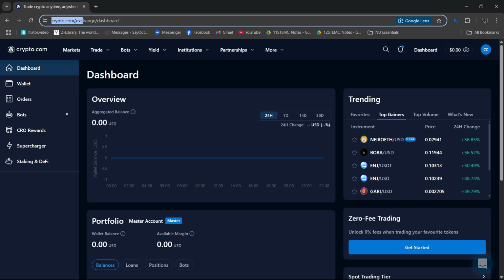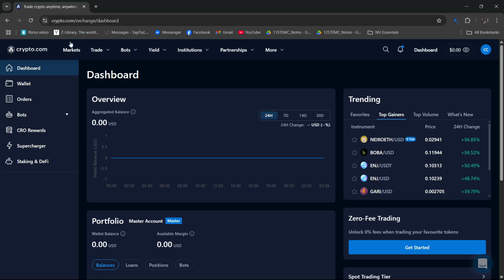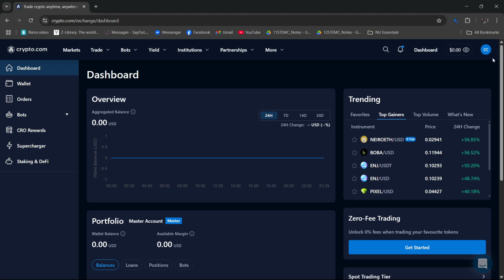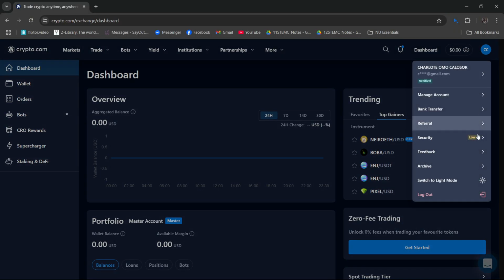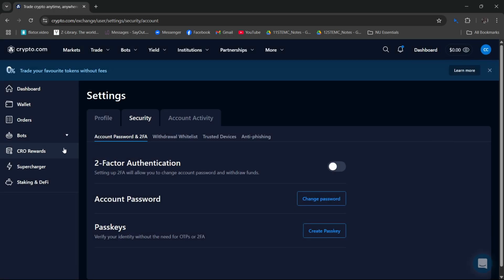How to Find Your API Key & Secret Key on Crypto.com (Simple 2025 Guide)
In this tutorial, learn how to find your API key and secret key on Crypto.com for secure and efficient crypto trading. Whether you’re automating trades or using third-party services, this guide will help you generate and access your API credentials easily.

✅ What You’ll Learn:

How to generate an API key on Crypto.com
Finding your secret key on Crypto.com
Using your API keys for trading and automation
Security tips for managing API keys safely